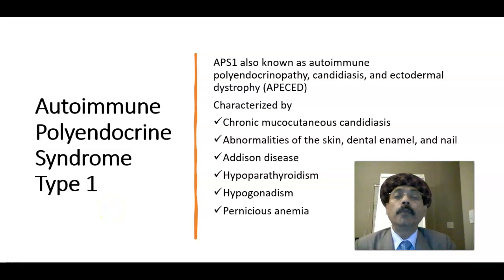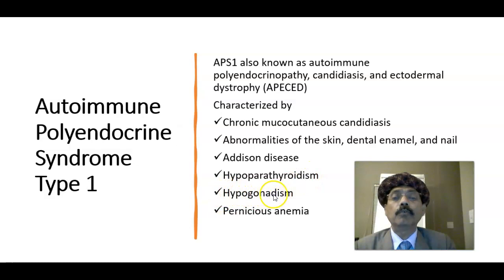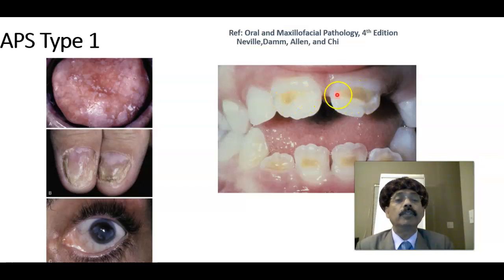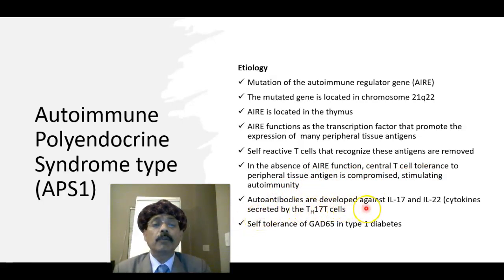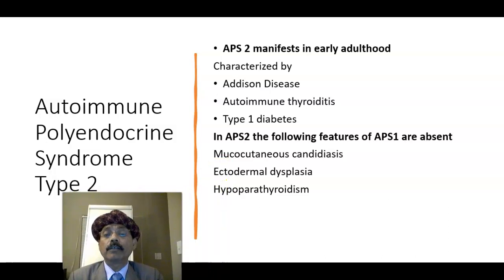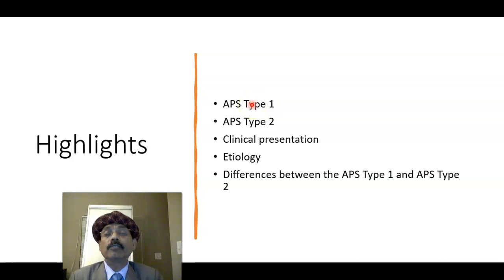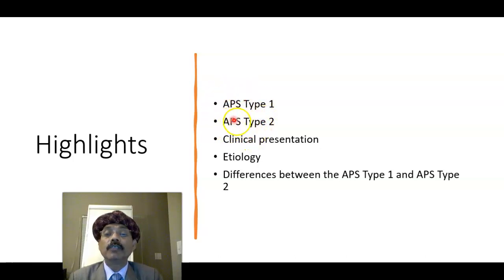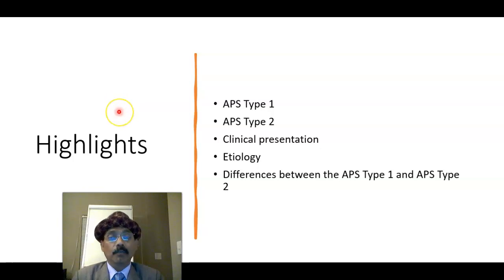Autoimmune Polyendocrine Syndrome Type 1 & 2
APS Type  1
Etiology
Clinical Features
Mucocutaneous Candidiasis
Addison Disease
Hypoparathyroidism
APS Type 2
Differences between the APS Type 1 and APS Type 2
Highlights